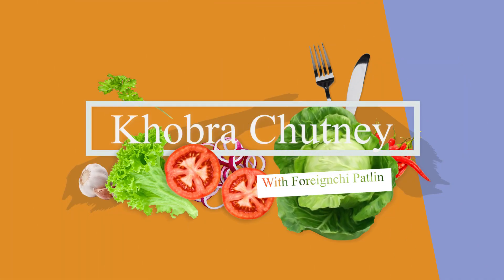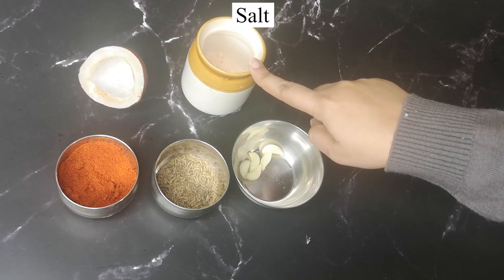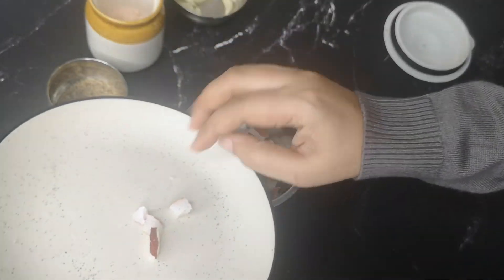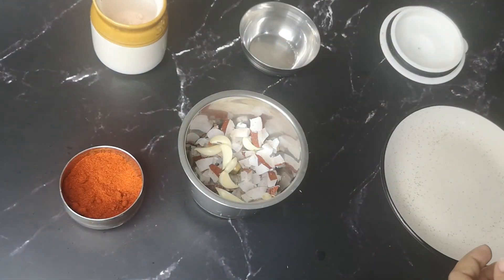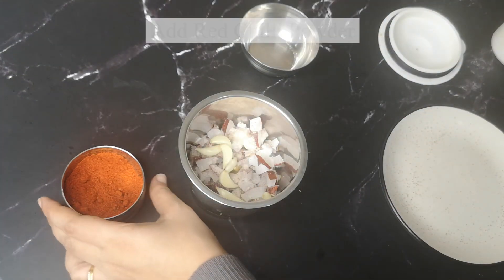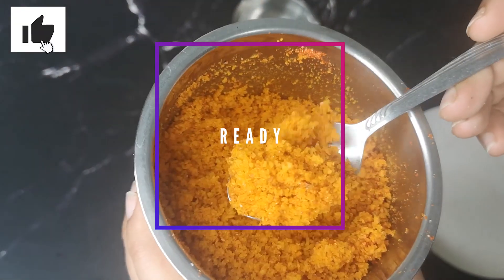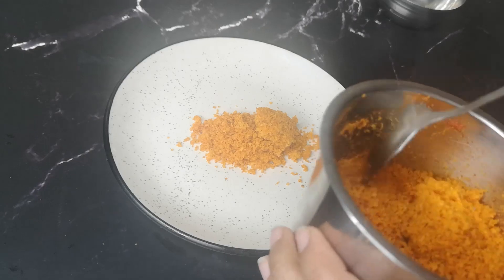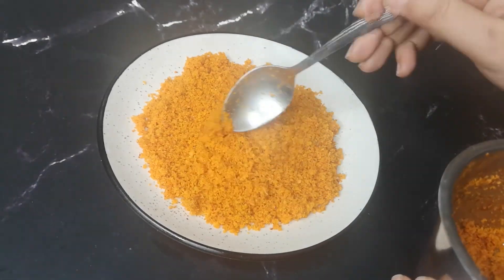Khobra Chatni | Dry Coconut Chutney | खोबऱ्याची सुक्की चटणी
Whenever someone falls sick and font feel like eating, this will enhance your food taste.

INGREDIENTS
Khobra/Dry Coconut : 1/2
Garlic : 7 cloves
Salt : As per taste
Cumin Seeds : 1/2 tsp
Red Chilli Powder : 1 tbs

Please try and let me know how it turned out in comments section below.